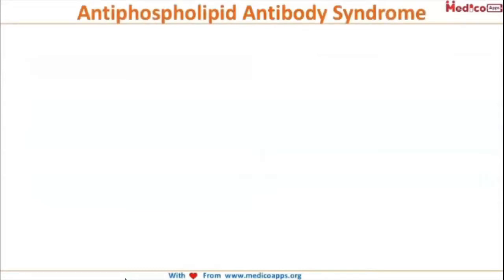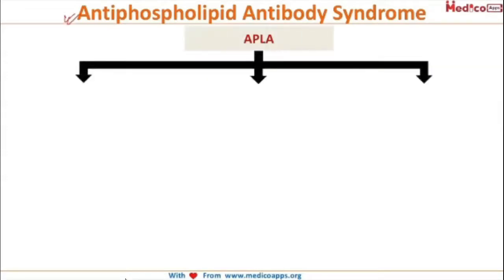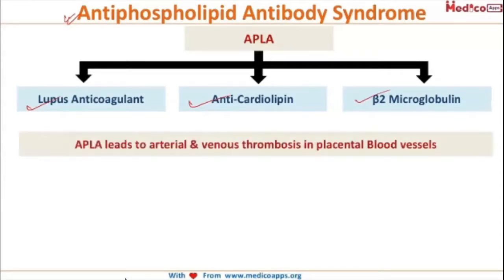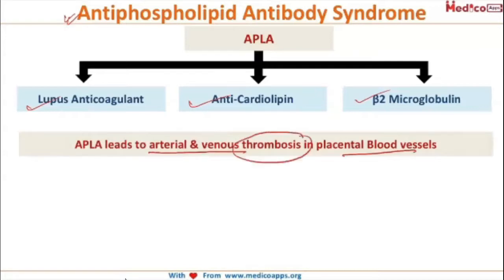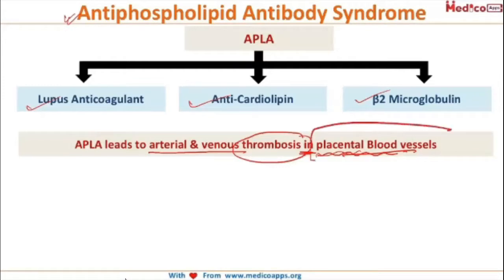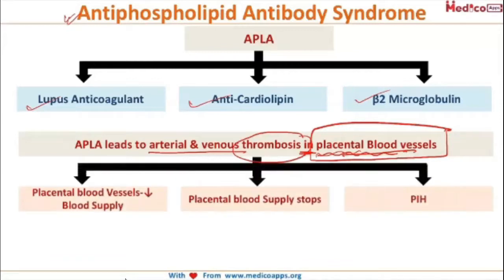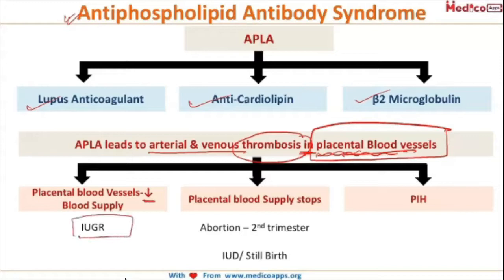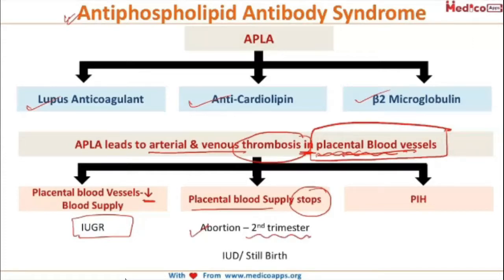NEETPG-Topic-APLA -Obs & Gynae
To view more videos download our NEETPG app
APLA syndrome can lead to thrombosis in vessels. Depending upon which vessels get
thrombosed we will get the manifestation like if cerebral vessel get thrombosed manifestation of
stroke can be seen. It can even lead to thrombosis in placental blood vessels.
• Based on this size of placenta will decrease and there will be placental insufficiency.
• Abortion can happen in first trimester due to APLA but it generally causes abortion in second
trimester (M/C).
• Even if there is 1 abortion due to APLA but for first trimester we need 3 abortion to say it is
caused due to APLA.